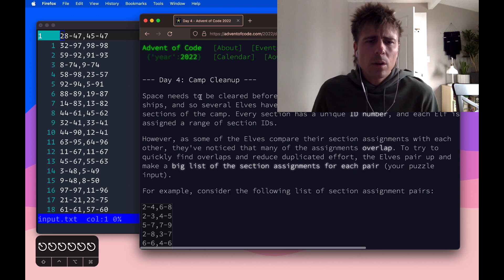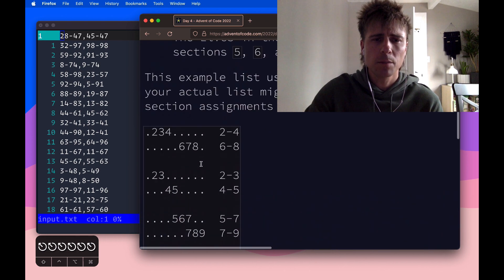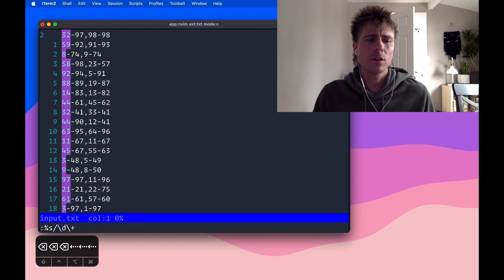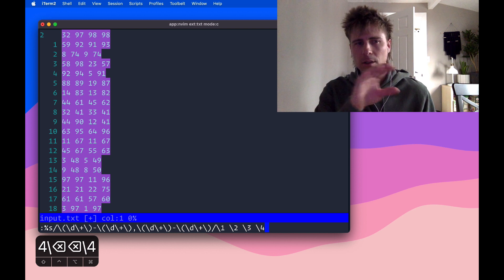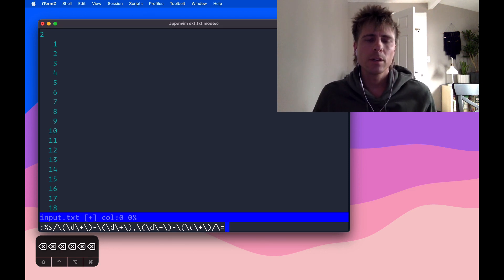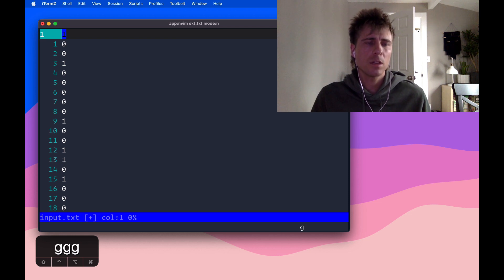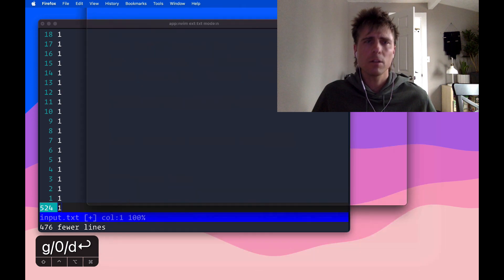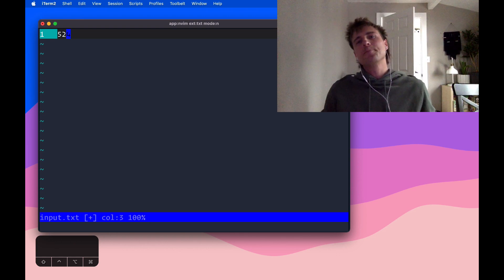Problem Solving with Vim - 4 (more expression substitution)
Using Vim to solve a programming problem. Applicable help docs are:

:h ||
:h ==
:h sub-replace-expression
:h :s
:h str2nr()